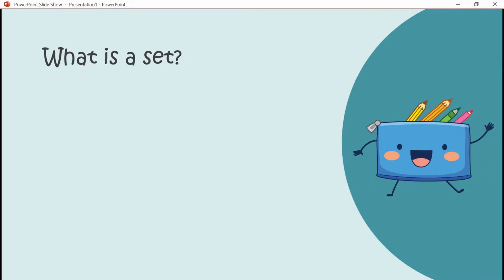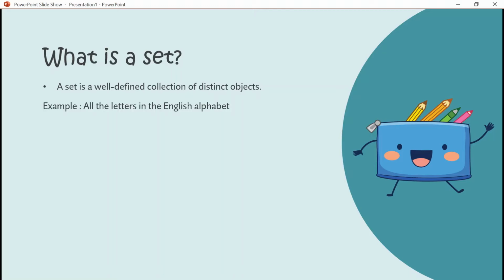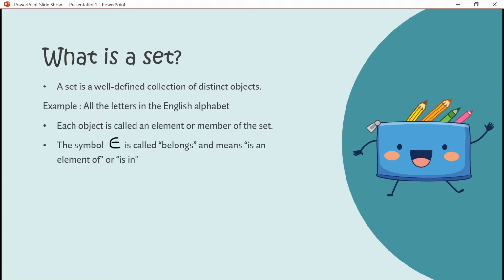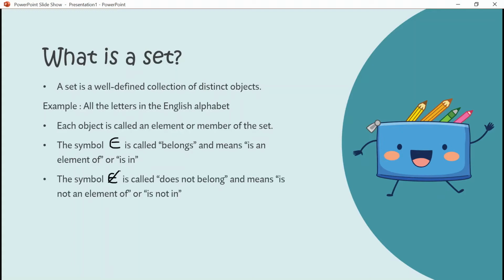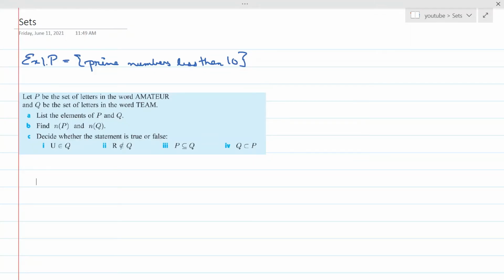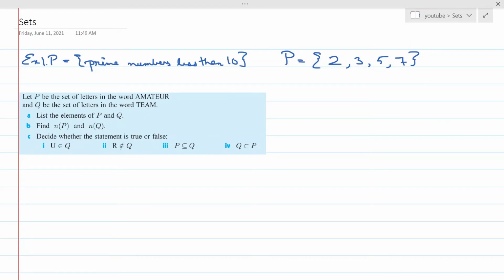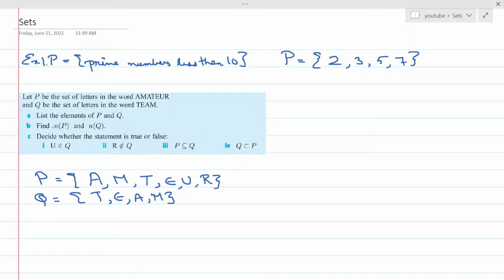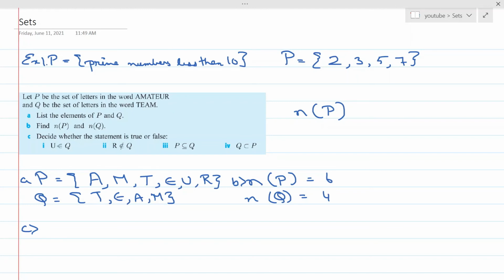Class 11 Maths Chapter 1 : Sets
This video explains what is a set , an element, belongs symbol, does not belong symbol and how to find number of elements of a set.